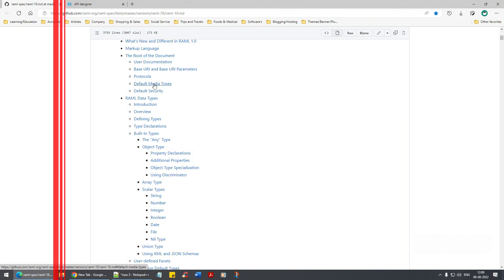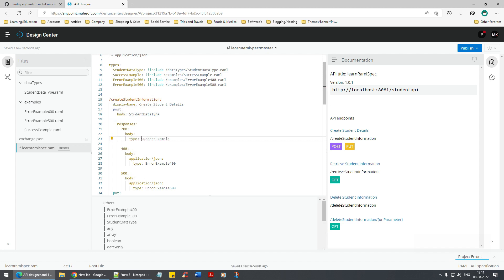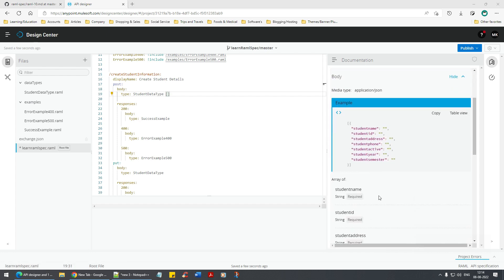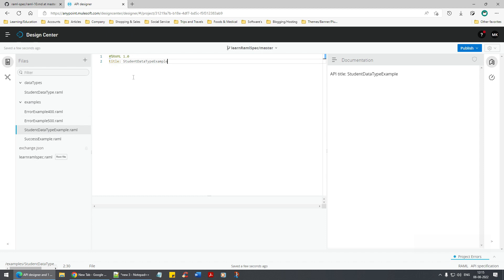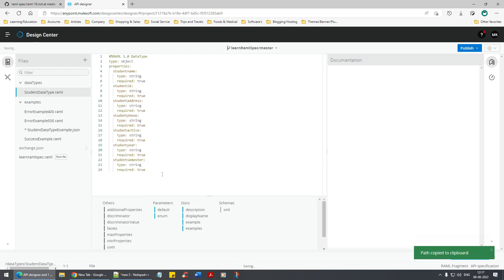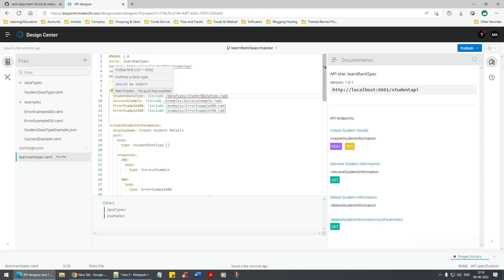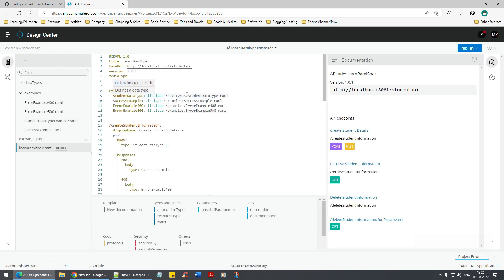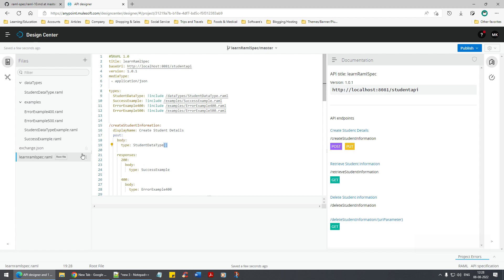05. RAML - Create Example within DataType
In the following video on RAML (RESTful API Modeling Language), a yaml based language, we are going to learn on: -

1. How to create an example within DataType In RAML

Having said that, you can find an extensive/in-depth tutorial on Mulesoft and webMethods, (a very two powerful integration tools) on the Udemy platform, link is provided below.

Udemy Course -

You can also reach out to the author (Manju Kaushik) via linkedin or facebook

You can also checkout our website mathomathis, those who are keen on learning Indian Culture